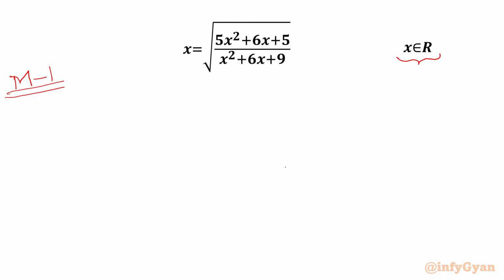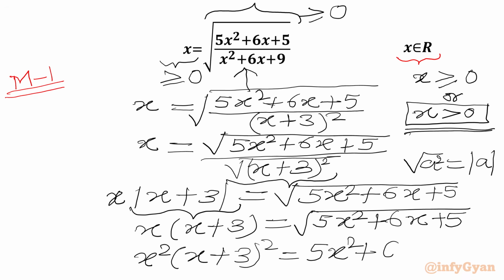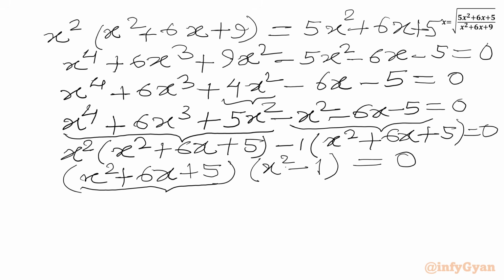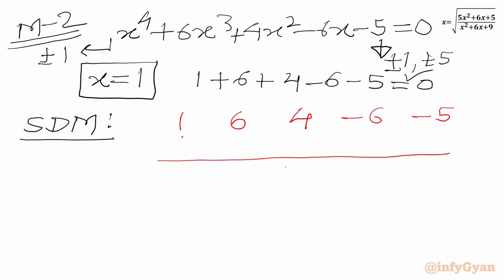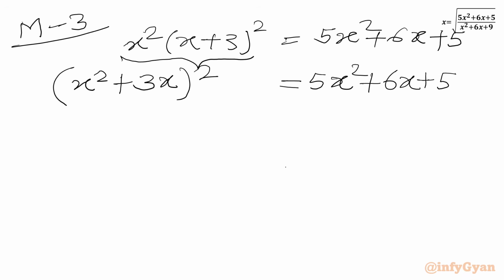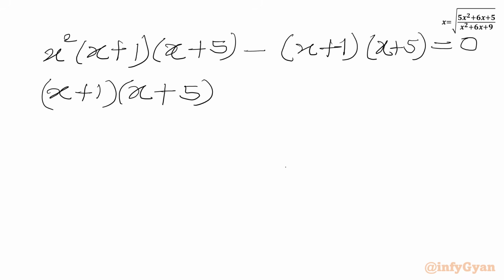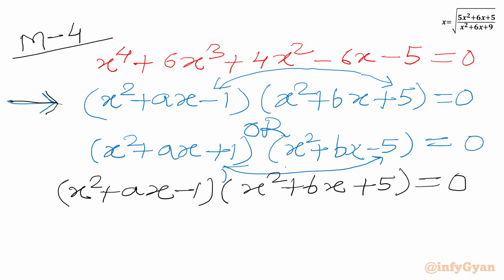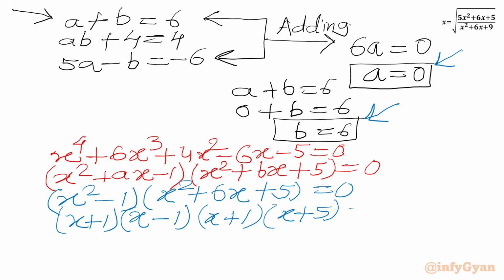4 Genius Methods to Solve This Radical Equation 😳| Which One is Fastest?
4 Genius Methods to Solve This Radical Equation 😳| Which One is Fastest?

In this video, we solve a beautiful radical equation where we explore 4 different solving methods — including biquadratics, algebraic manipulation, and elegant observations.

Can you find the fastest method before watching the solutions? 👀

This problem is perfect for:

Algebra lovers
Competitive exam students
Students who enjoy smart and elegant methods

📌 Try solving it yourself first and comment which method you liked the most!